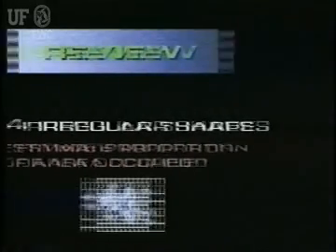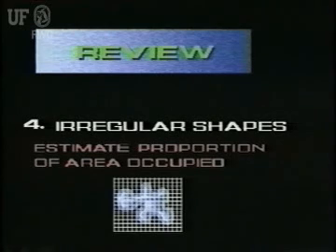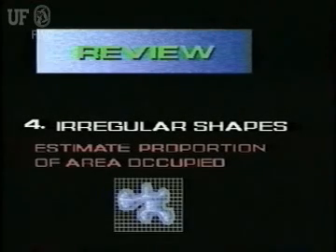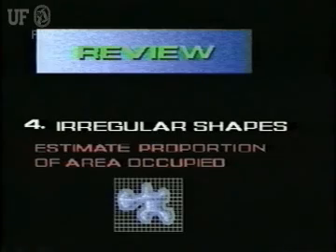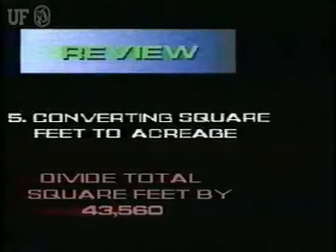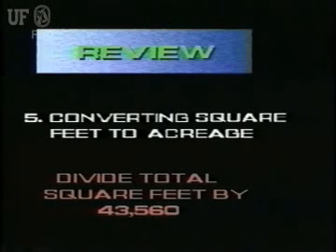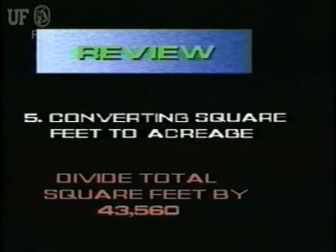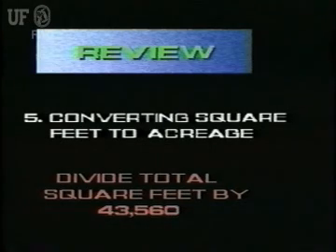Determining Area: Review Measuring Area